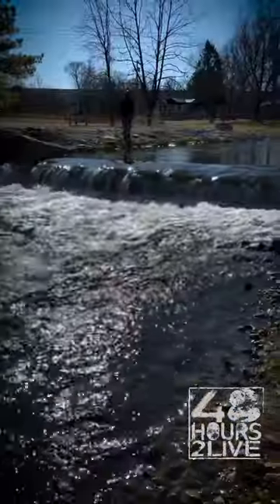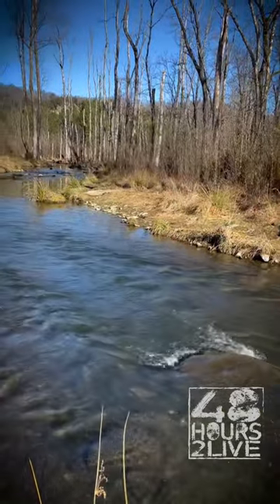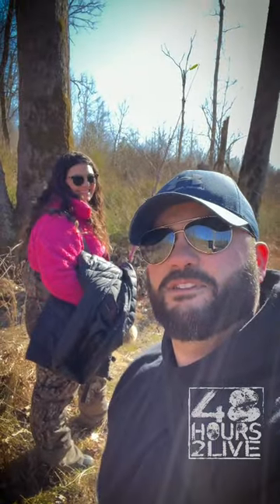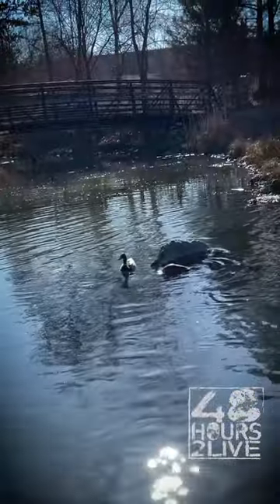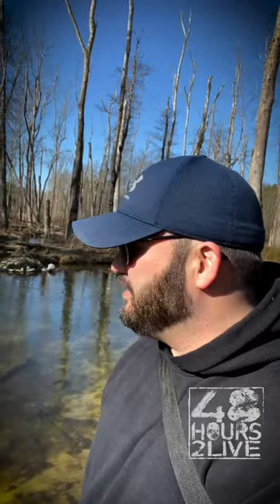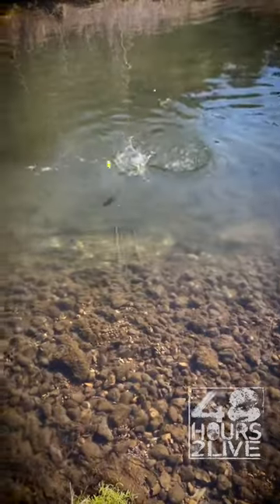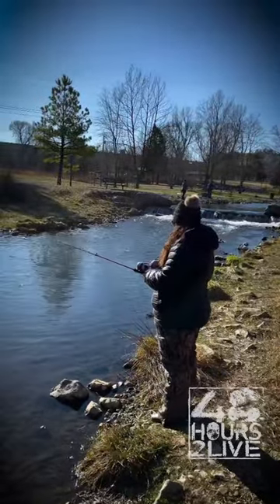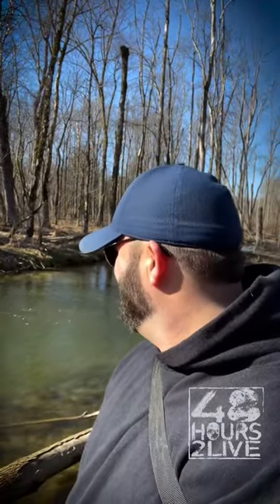Enjoying Lake Cumberland Trout at the Hatchery Creek on this chilly day! 🥶 🎣